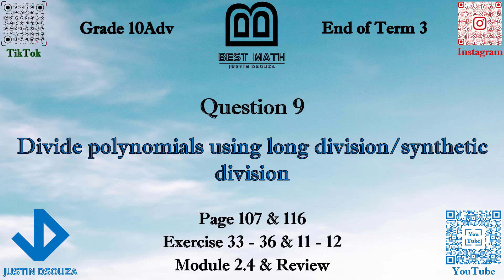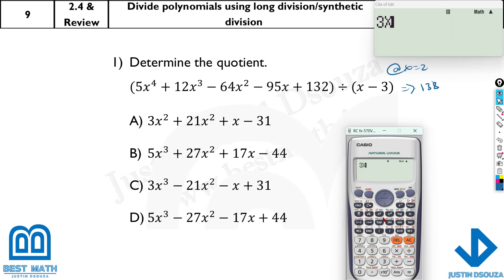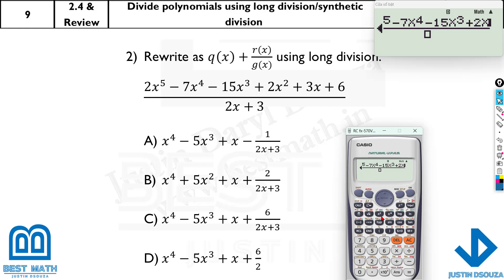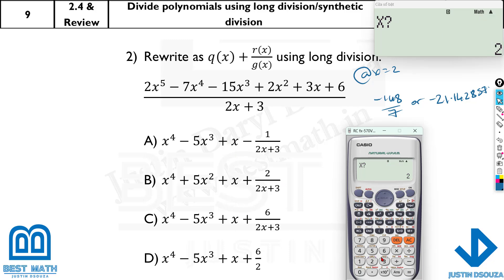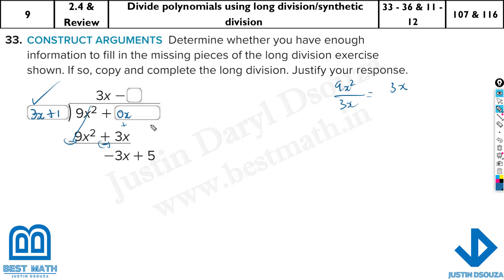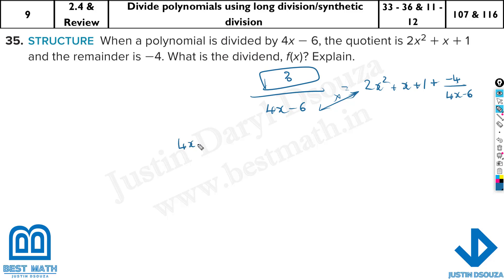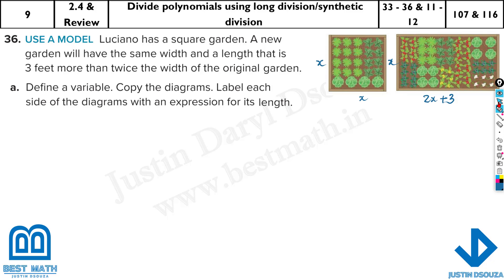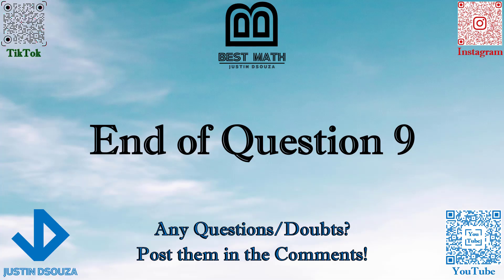Divide polynomials using long division or synthetic division | Q9 P2 | 10A | EoT3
G10A Question 9 Divide polynomials using long division or synthetic division